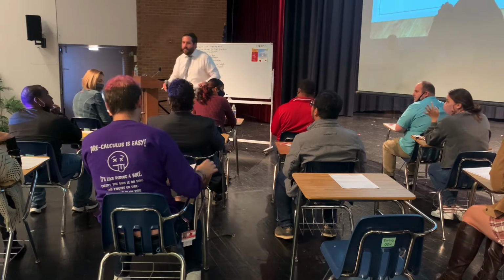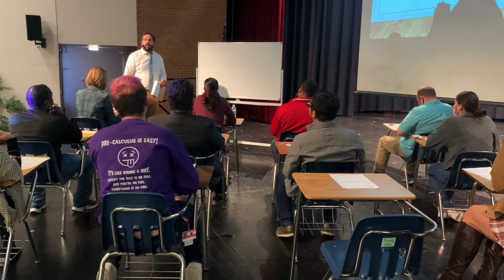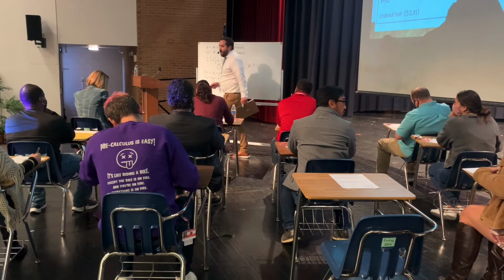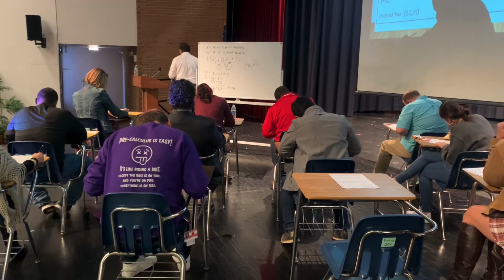PLC Lesson Rehearsal